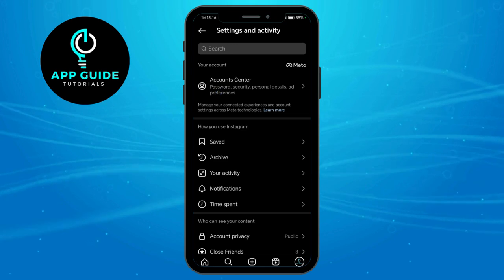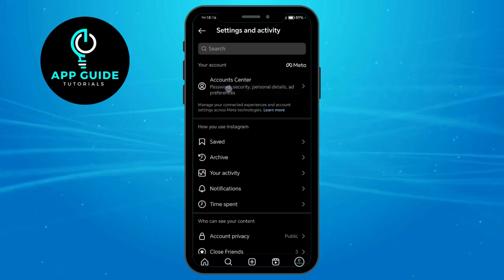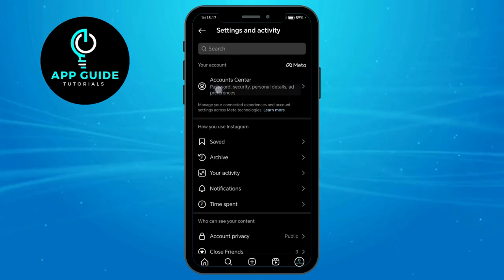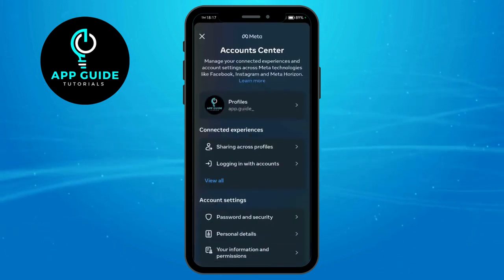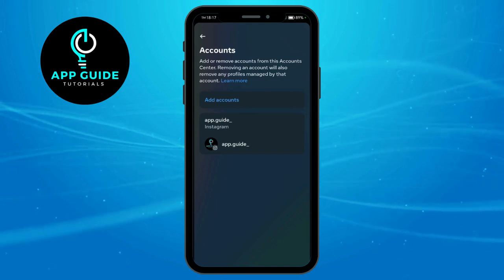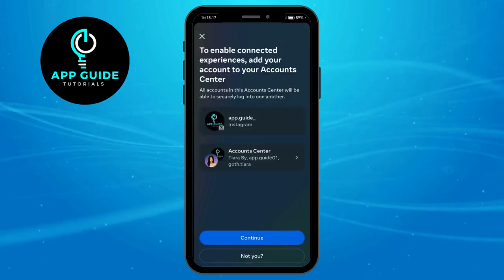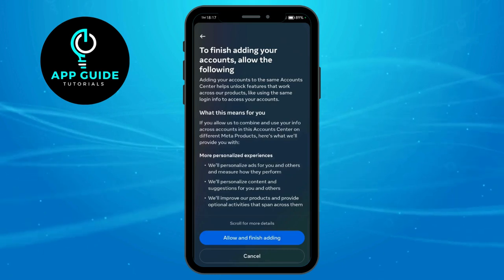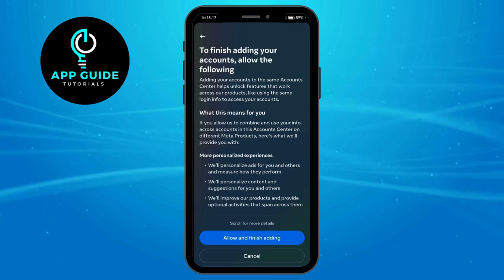How to Connect Messenger to Instagram | Android Tutorial (2027)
Want to connect Messenger to Instagram on your Android device? This simple tutorial will walk you through the process of linking these two apps, allowing for seamless messaging across platforms. Perfect for anyone looking to streamline their communication between Messenger and Instagram, I’ll guide you through each step to make sure everything is set up smoothly.

In this tutorial, you'll learn:
Why connecting Messenger to Instagram can enhance your messaging experience.
How to enable cross-app messaging between Messenger and Instagram.
Step-by-step instructions to link Messenger and Instagram on Android.